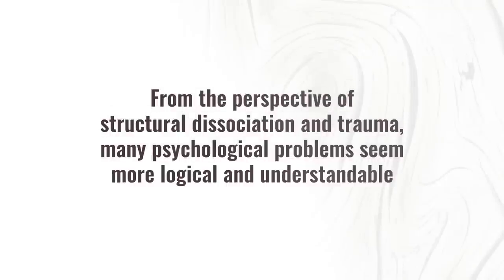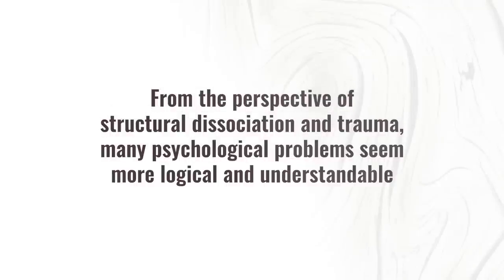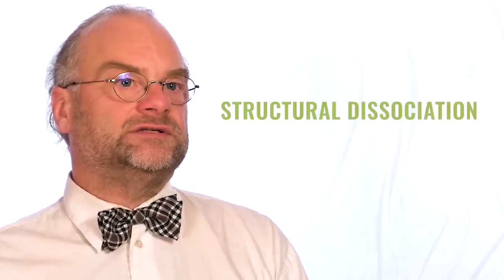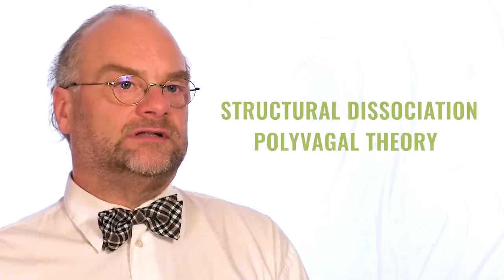Episode 3 - Structural Dissociation, part 1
In the first part of the third episode Anssi Leikola explains what is structural dissociation.

We have produced a short documentary that explains clearly and comprehensively what emotional trauma, structural dissociation and polyvagal theories are and how they effect human life. Psychiatrist Anssi Leikola also explains how understanding these subjects help us in creating sustainable psychiatry also called as trauma informed treatment.

The documentary has six episodes. We recommend to watch them in the order they are released:

1. The Sustainable Psychiatry
2. Emotional Trauma
3. Structural Dissociation, part 1 & 2
4. Polyvagal Theory
5. Traumainformed treatment, part 1 & 2
6. Speaking from experience